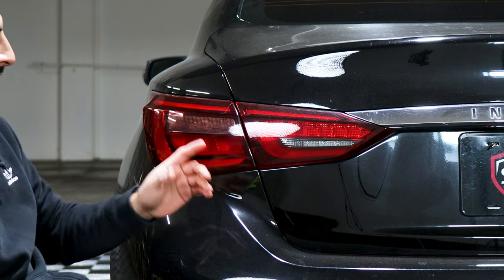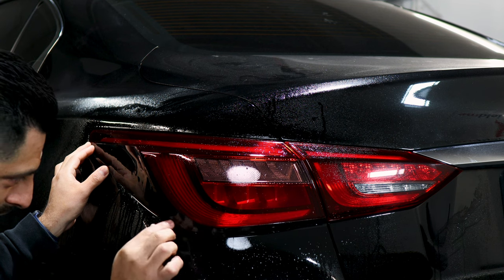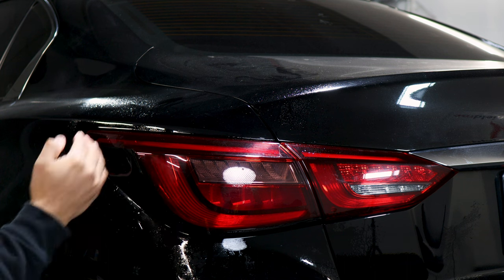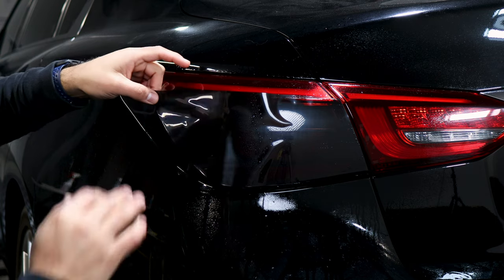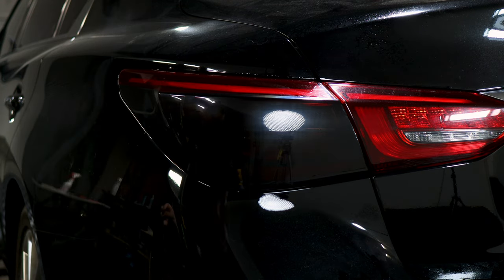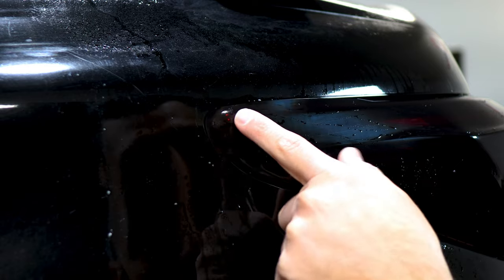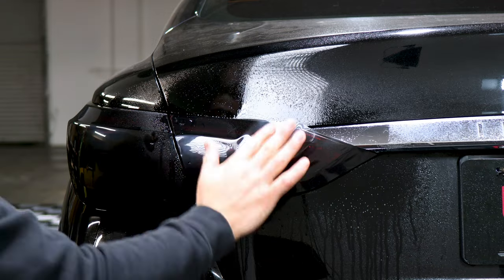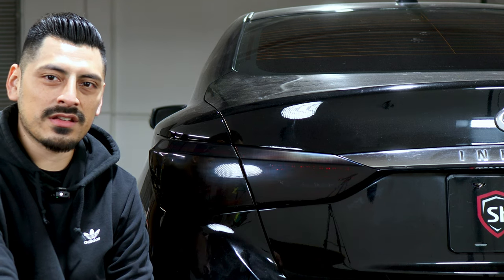2018 Infiniti Q50 Taillight Tint Installation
Installing the Taillight PPF tint kit, for the 2018 Infiniti Q50 by Bogar Tech Designs. Transform your vehicle with modern tinting made of Paint Protection Film! Not only will this give you a sleek, stylish look but your taillights also benefit from the same protective properties as PPF, with protection against yellowing, rock chips, scratches, and other road debris.

How to make the two solutions we use in this video (Slip & Tacky Solution)

Timestamps
0:00 Intro
0:21 Prepping
0:36 Order of Each Piece
0:51 Lower Piece - Outer Taillight
2:30 Middle Piece - Outer Taillight
4:34 Top piece - Outer Taillight
6:33 Reverse Light - Trunk Lens
7:54 Outro